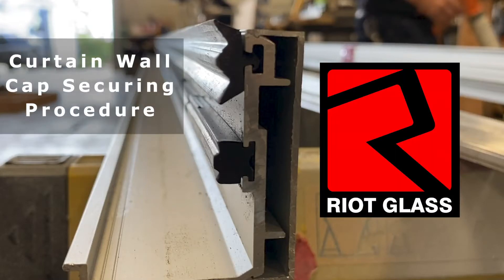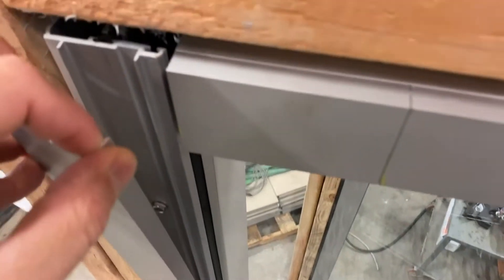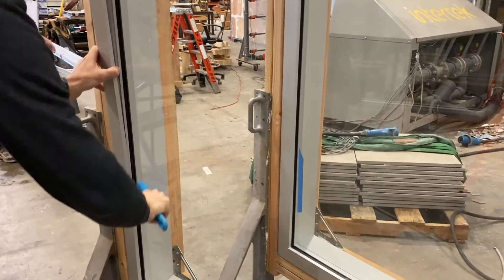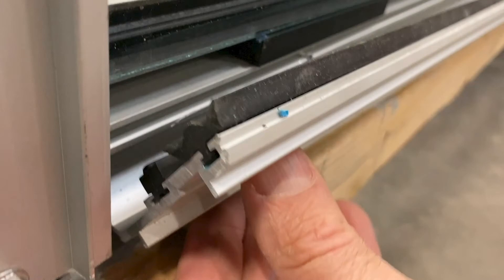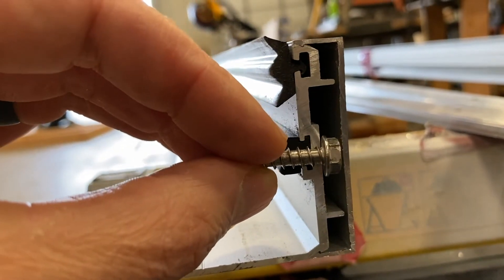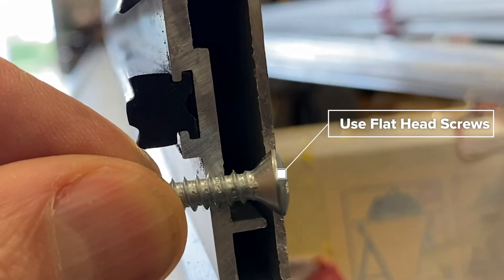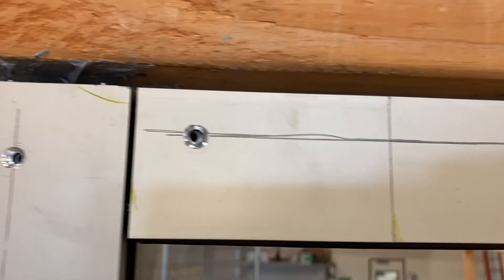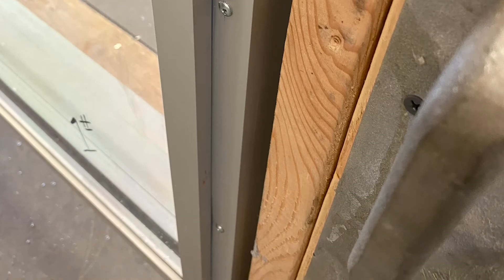Installing AP25 Surface Mount on Curtain Wall Systems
The cap on most curtain wall glazing systems is a compression fit part that is not secure enough to hold our AP25 system on in a break-in attempt. We need to secure the curtain wall cap on first before installing AP25. This tutorial will give you the basics, but if you need help in the field, be sure to call our customer service line at . Please also see the curtain wall shop drawing that should be included in your kit.